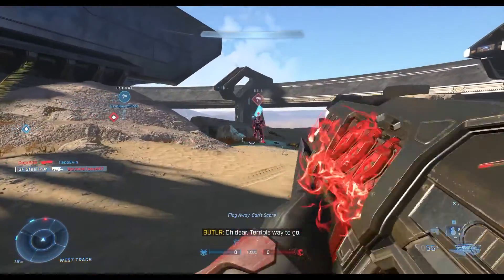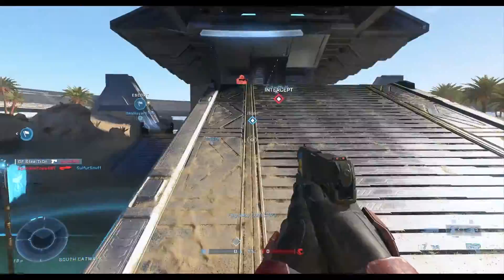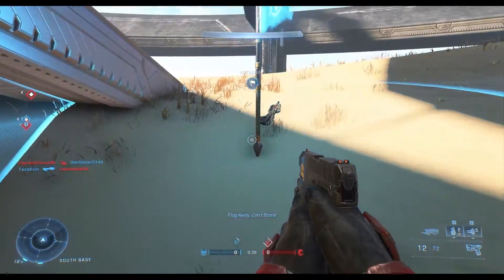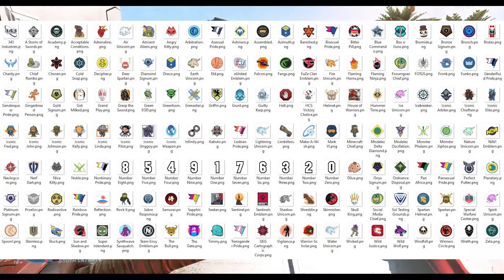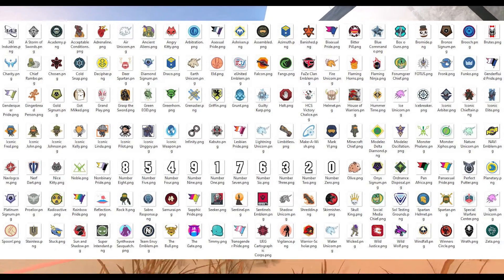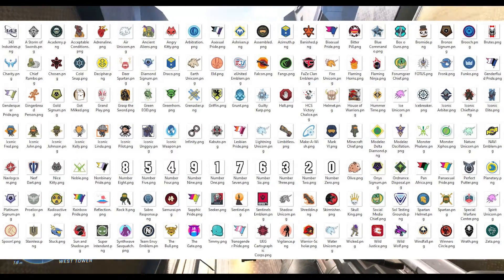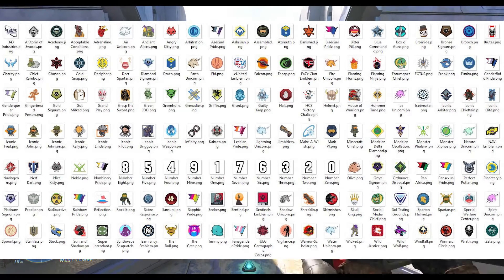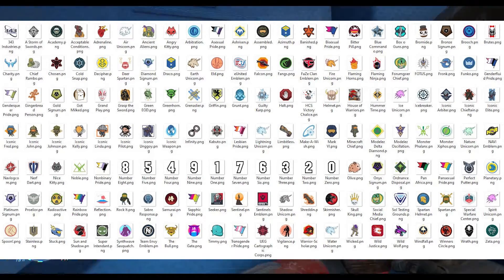Halo Infinite ALL EMBLEMS LEAKED (Exclusive)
Here are all the emblems in halo infinite that you can unlock and that are exclusive to an event. Take a look and let me know what you think of the halo infinite emblems.